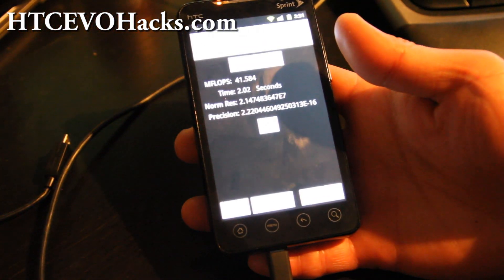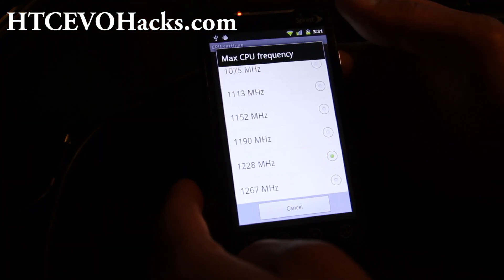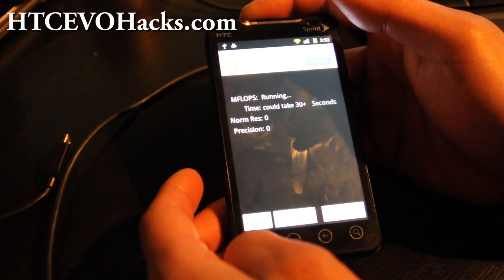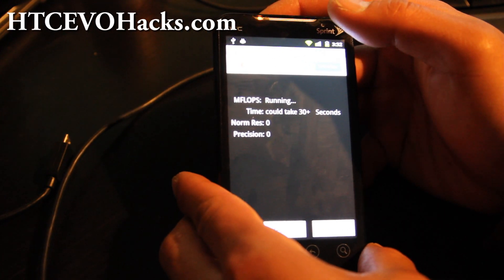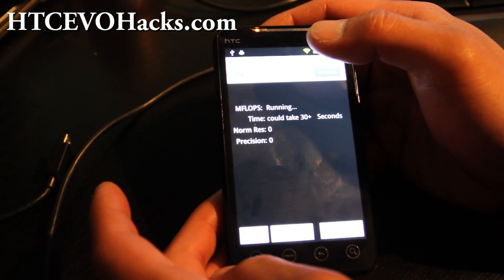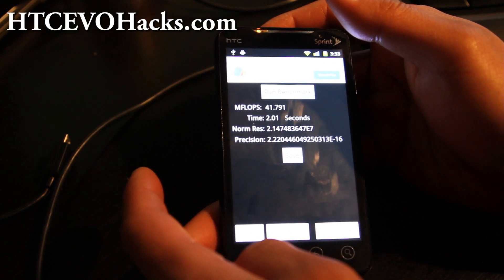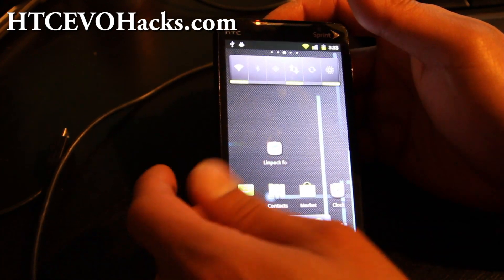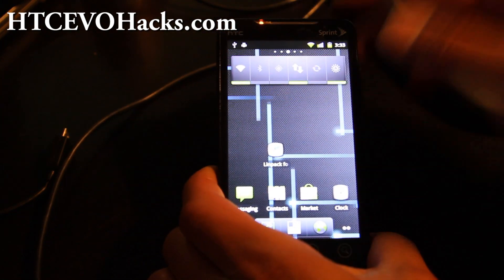Tiamat Gingerbread Kernel for HTC Evo 4G!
Here's the Tiamat kernel for the HTC Evo 4G, can be flashed to any CM7 or CM7-based ROMs for overclocking up to 1.228Ghz.

It's still in the works so I advise you to only flash it if you are brave or at least don't overclock it all the way for regular use.

There seems to be a bit of delay with swipe screen also.

Reboot into Recovery and flash the whole zip file like a ROM file, make sure to back up your current ROM just in case.  DOES NOT WORK with MikG btw, you will end up in boot loop.

Or you can download it using Kernel Manager Lite app then install it there but sometimes you might have problems, just flash with recovery.